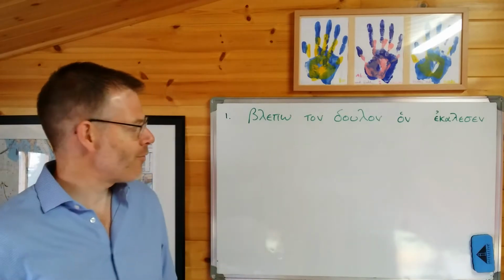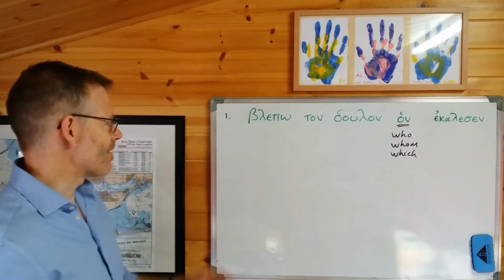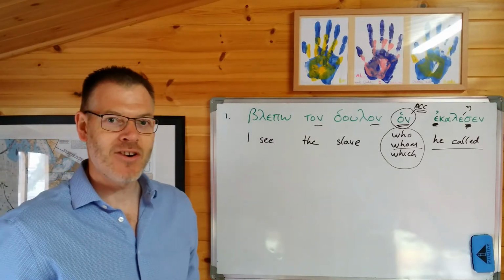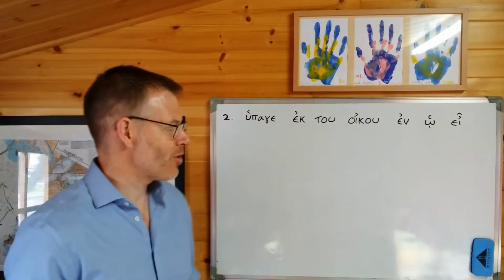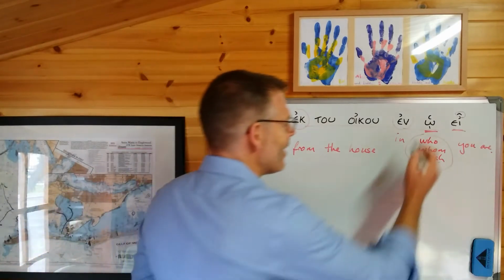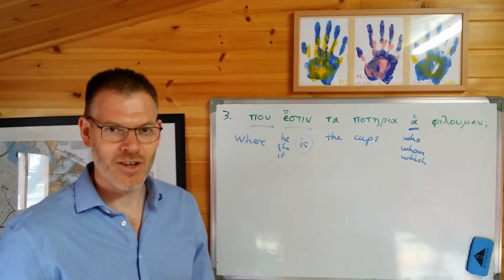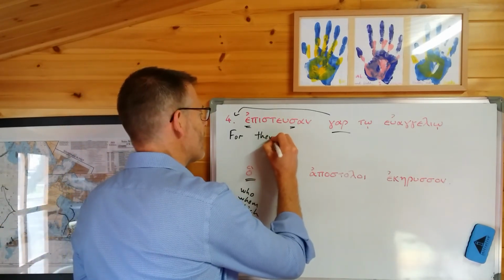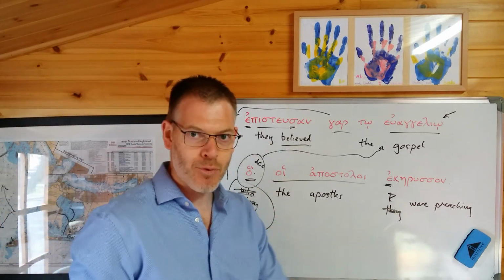Duff, NT Greek, 10.1.3 Using relative pronouns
In this video we take a look at how to use relative pronouns. We'll begin with some easy examples, going from Greek into English. I've got a really simple tip to help you with these translations.